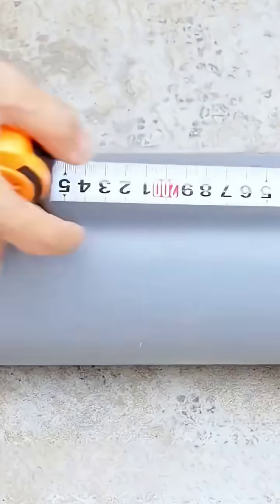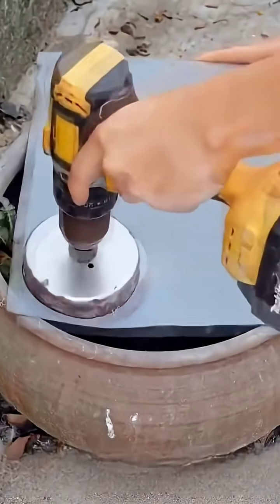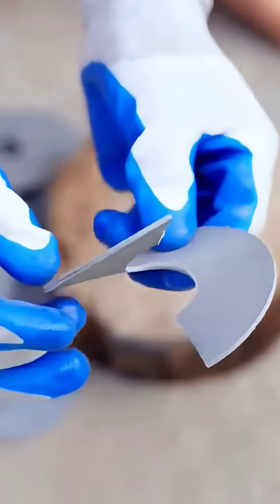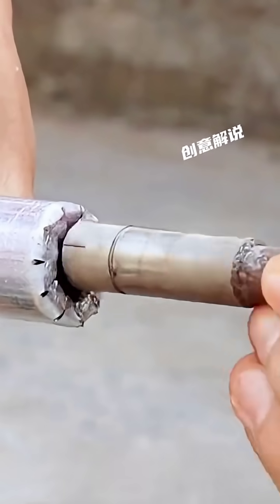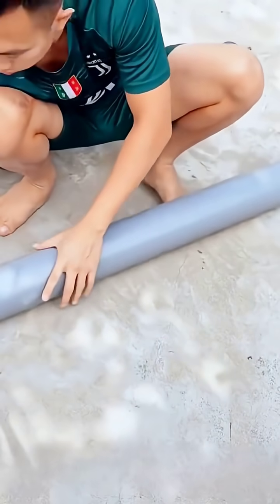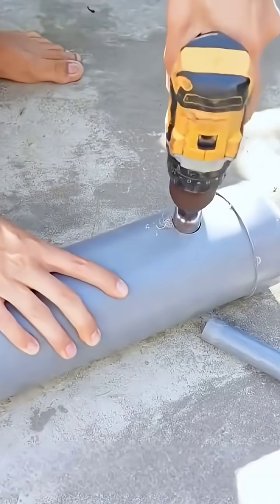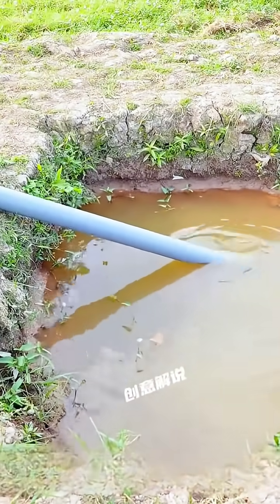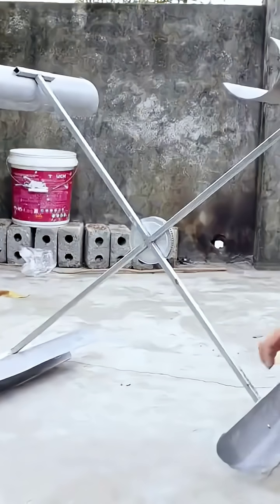Using some PVC pipes, you can make a wind-powered water pumping device